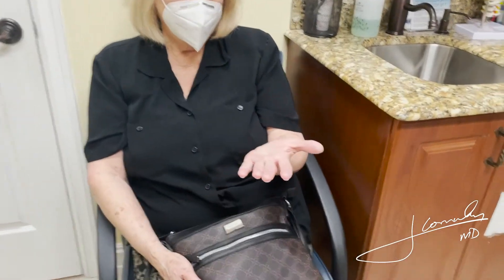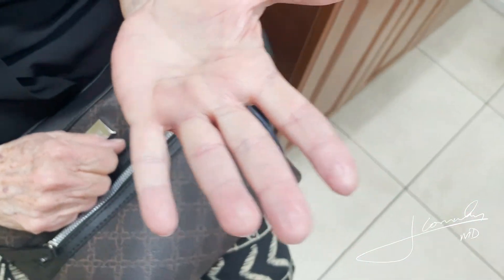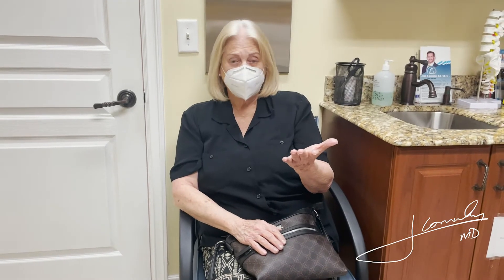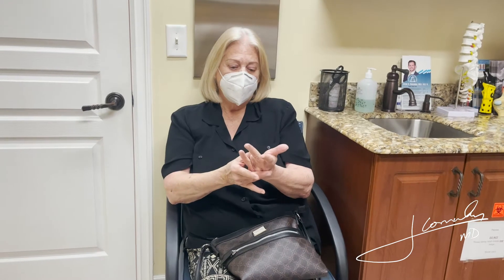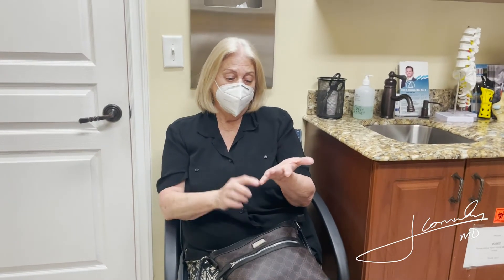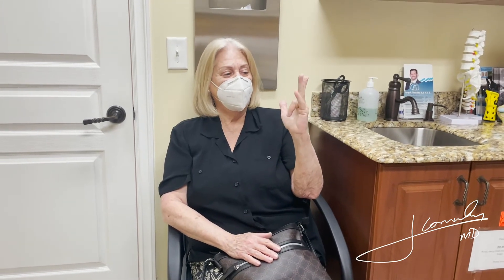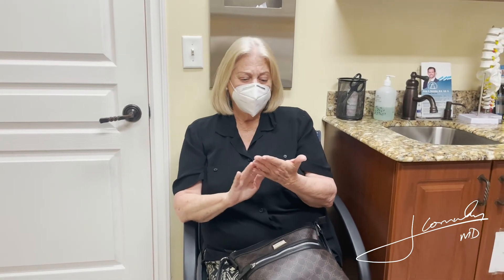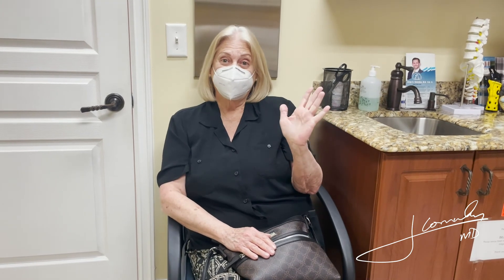Patient Experience with Ultrasound Guided Trigger Finger Release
Maria was suffering with severe trigger finger for months, had already tried injections, splints, NSAIDS and therapy. Due to Covid-19 she did not want to go the hospital or surgical center to fix her problematic finger. She opted to do Dr. Gonzalez’s unique technique of Percutaneous Ultrasound Guided Trigger finger release. This is her 6 day follow up appointment.

Trigger Finger or dedodegatillo is common problem that affects our fingers causing pain and locking in our fingers as we bend our fingers.

After conservative non-surgical treatment fails to provide relief, trigger finger release can be attempted. Dr. Gonzalez’s unique technique uses high-resolution ultrasound technology to perform the procedure.

- Done in the office under local anesthesia

- 1 mm incision, minimal scar formation, minimal bleeding

- No pain

- 1-week recovery

- Covered by insurance

Check out Full Procedure here.